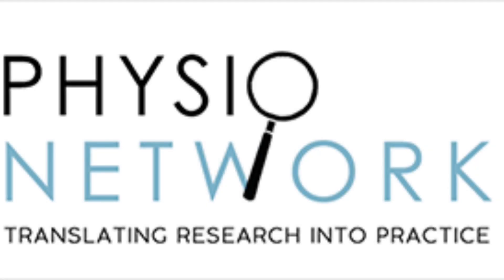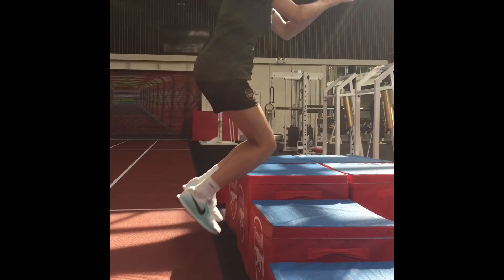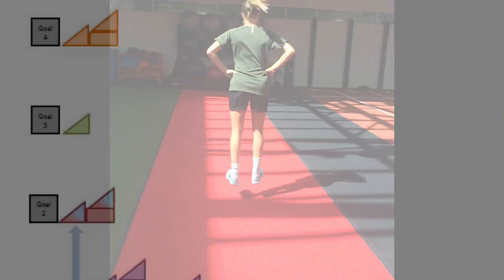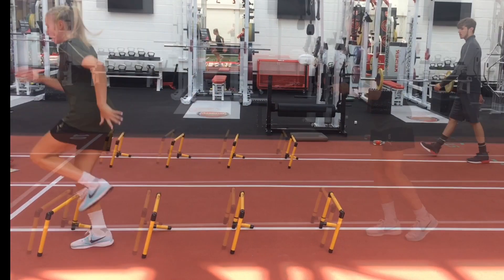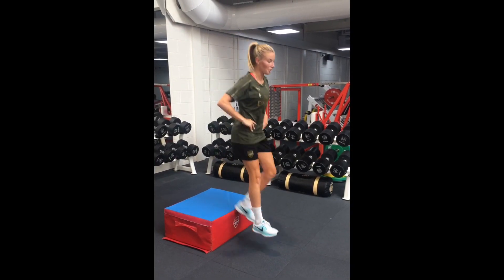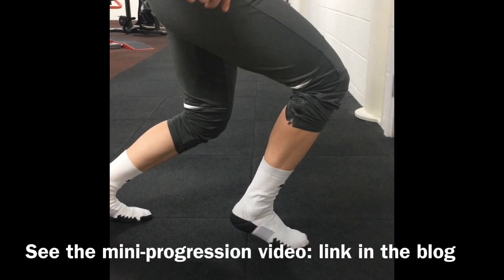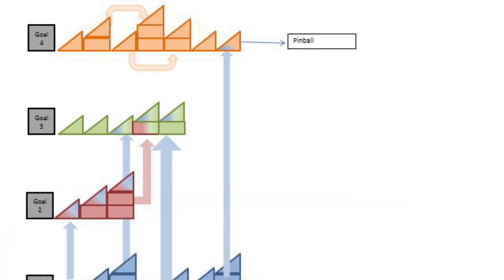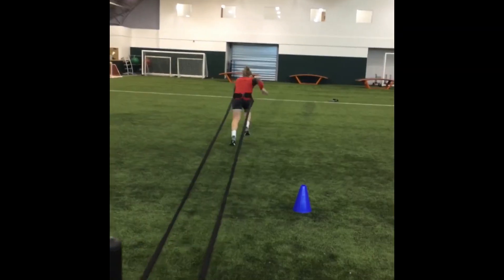Physio Network case study video 2 - rehab progressions by Sam Blanchard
Part 2 of 2: Blanchard & Glasgow's 2017 theoretical model for rehab progression using a clinical case study. Video accompanies the blog written for The Physio Network.